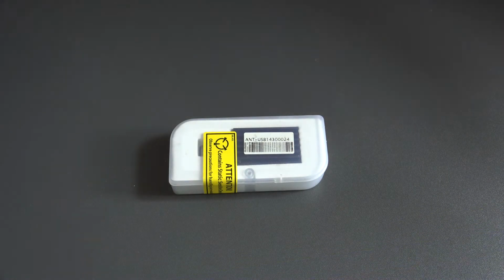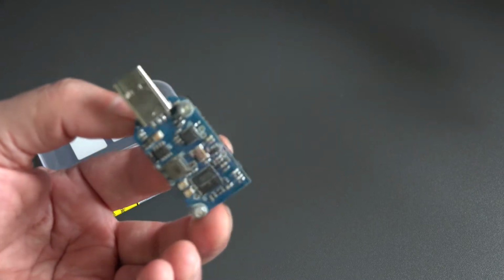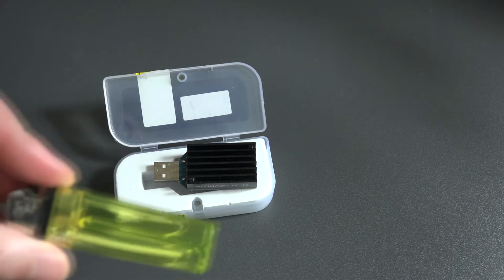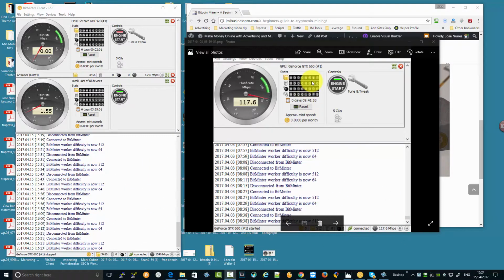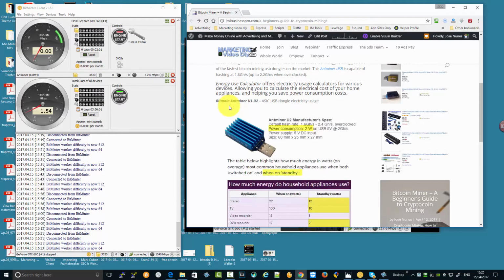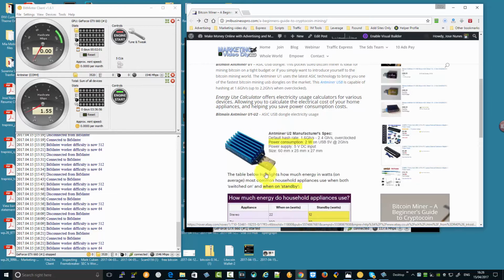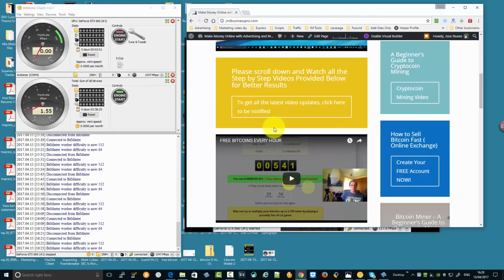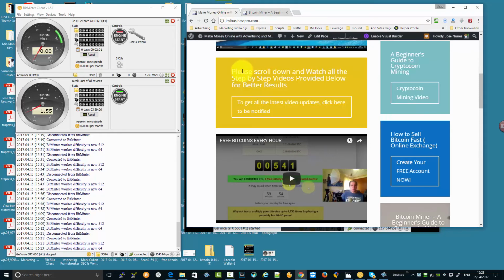Bitmain Antminer U1/U2 – ASIC USB dongle.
Bitmain Antminer U1 – ASIC USB dongle. This pocket sized bitcoin miner is ideal for mining bitcoin on a tight budget or if you simply want to introduce yourself to the bitcoin mining world.

The Antminer U1 uses the latest ASIC technology to bring you one of the fastest bitcoin mining usb dongles on the market. This Antminer USB is capable of hashing at 1.6Gh/s (up to 2.2Gh/s when overclocked).

Get ready for the facts about Bitcoin and Bitcoin mining. Full video of my findings in the last three weeks is about to be released next week or even tonight. for more details. The truth will shock you and it will be a true eye opener moving forwards in the crypto world!

How to Video and Marketing Tutorials By Jose Nunes

Green screen how to chroma key green screen backgrounds using green screen software Sony Vegas pro

How to Chroma key Green Screen New How to use Camtasia Studio 8 new video tutorials:

Regards,

Jose Nunes.